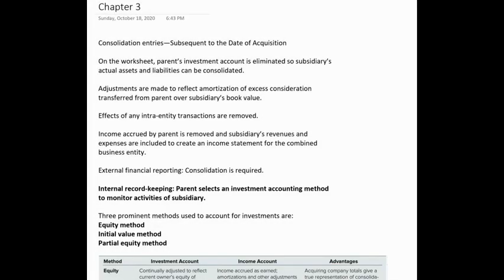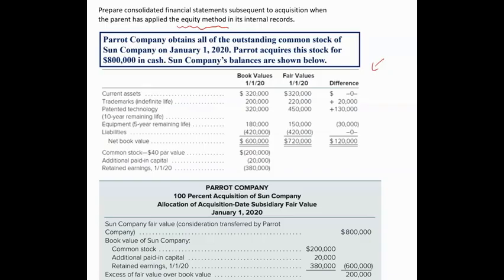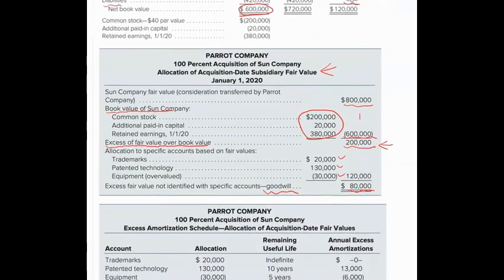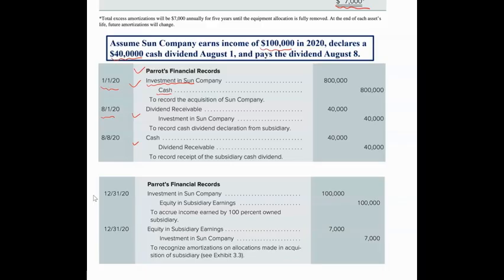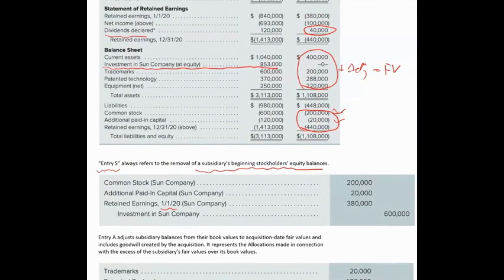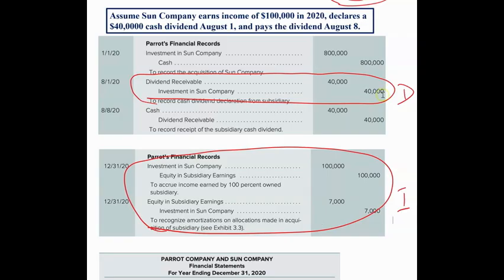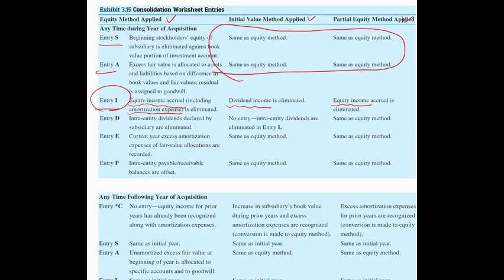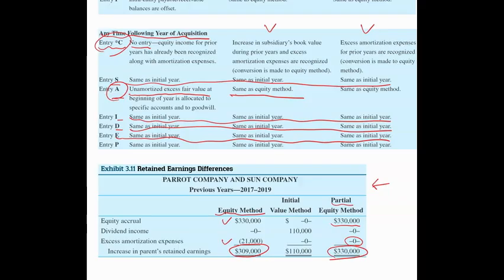Chapter 3 Review - Consolidation Entries